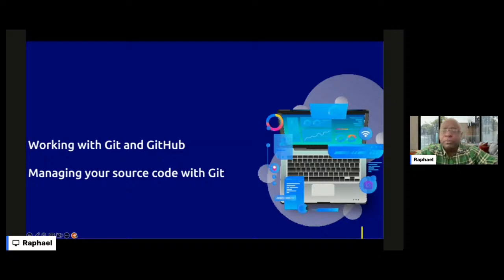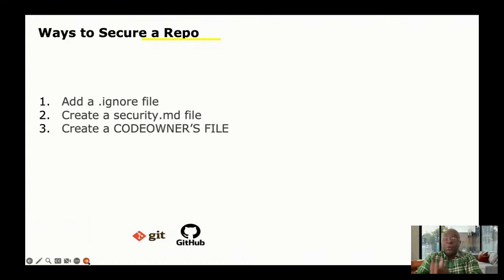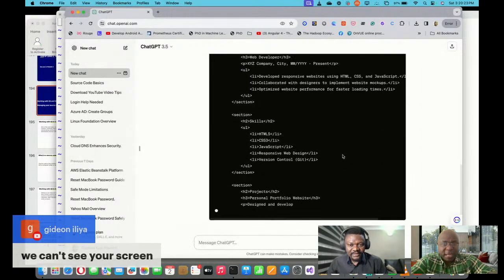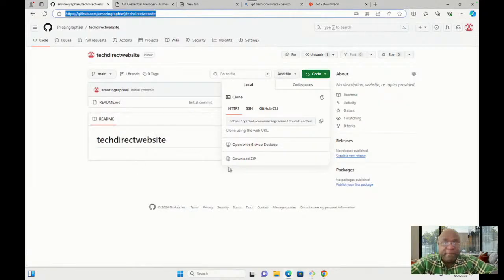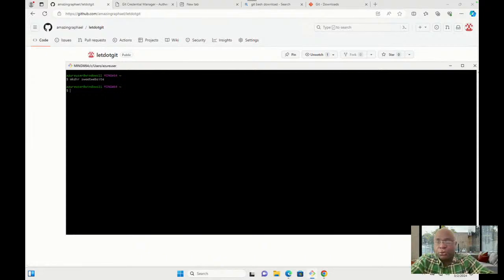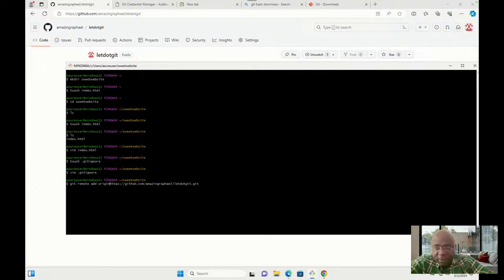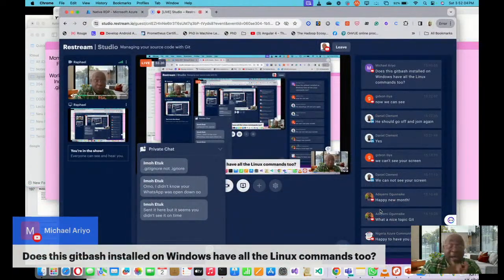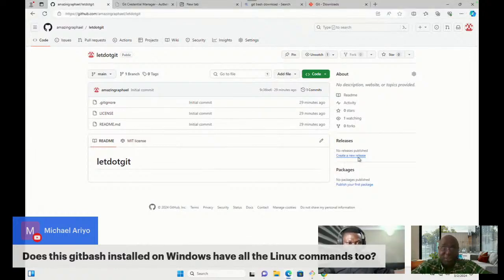Managing your source code with Git